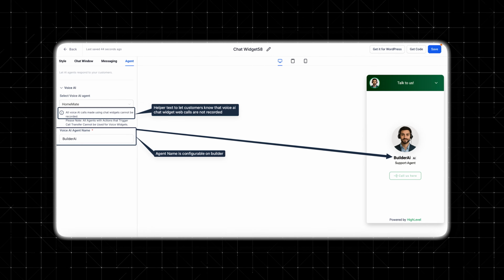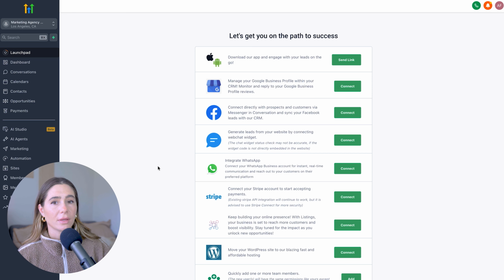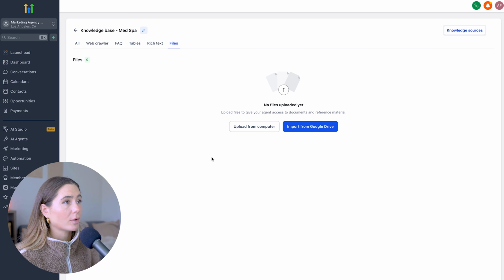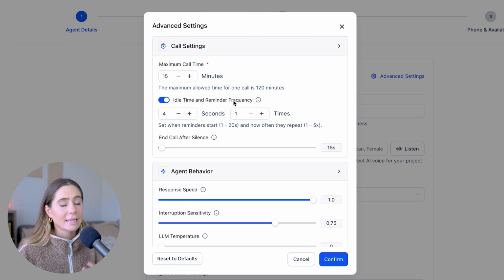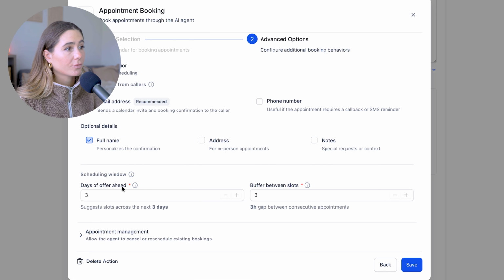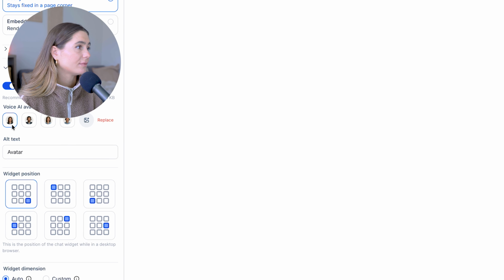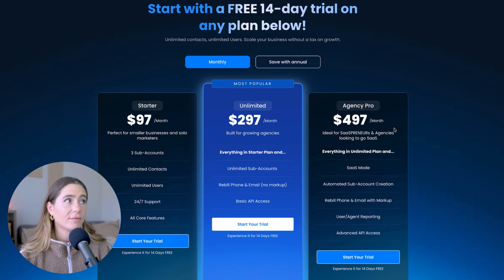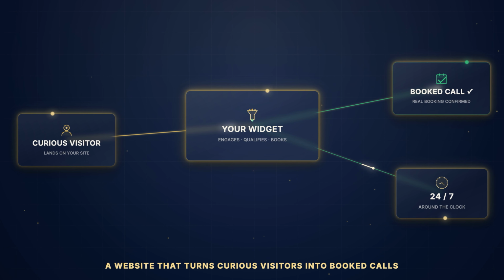The Best Voice AI Widget Tutorial: Turn Website Visitors Into Booked Calls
In this video, I’ll go over how to set up the GoHighLevel Voice AI Widget and turn website visitors into booked calls. You’ll learn how to enable the Voice AI Chat Widget, create a Voice AI agent, connect your calendar, and install the widget on your website.

Be sure to watch this video all the way as I cover the best widget placement, common setup mistakes, and how to test your AI booking flow. You’ll also learn how to train your AI agent to answer questions and schedule appointments automatically.

GoHighLevel is an all-in-one CRM and marketing platform with AI tools that help businesses capture leads and automate bookings. Its Voice AI Widget lets visitors talk to an AI assistant, get instant answers, and book appointments without filling out contact forms.

– Ashley

Timeline:
0:00 - Introduction
0:43 - Why AI Voice Widgets Increase Lead Conversion Rates
1:15 - Step-by-Step Voice AI Widget Setup
3:02 - Customize Your AI Voice Assistant for Lead Generation
6:34 - Add the Voice AI Widget to Any Website
7:33 - Test Your AI Voice Agent Before Going Live
7:57 - Understanding Voice AI Costs and Usage Fees
8:32 - GoHighLevel Voice AI Pricing Breakdown
9:11 - Quick Review of the Complete Setup Process
9:37 - Conclusion